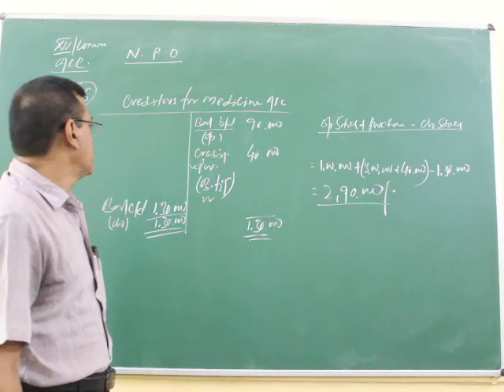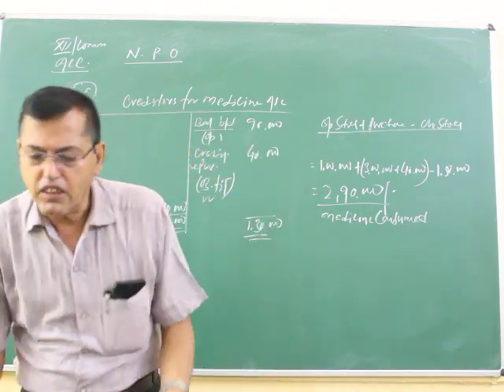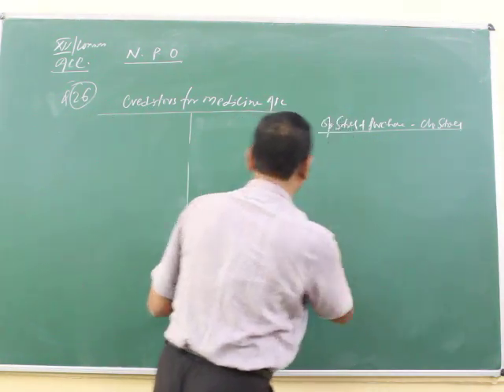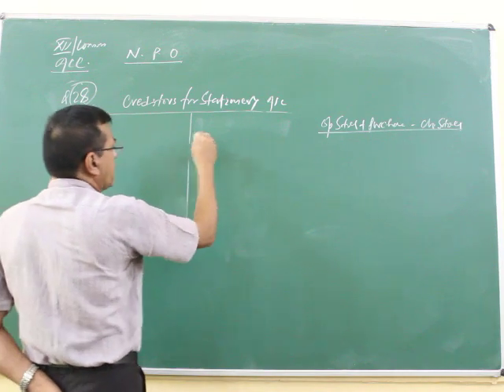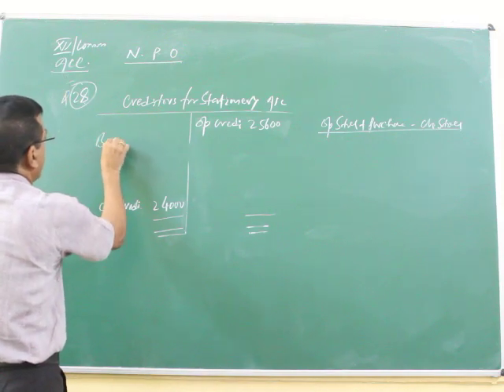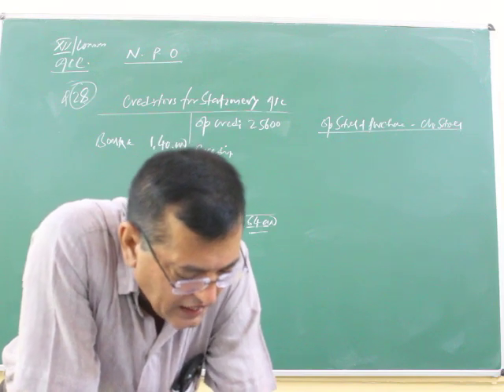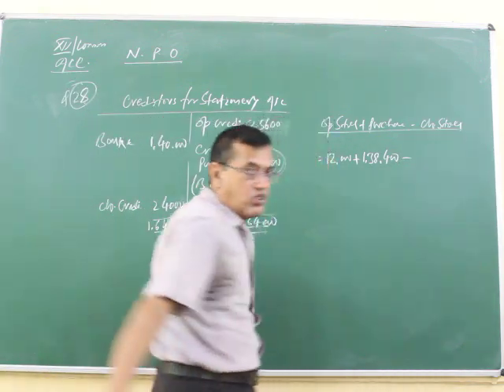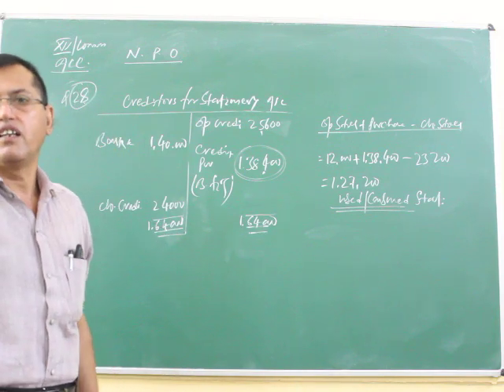STD XII COM ACC N.P.O 2